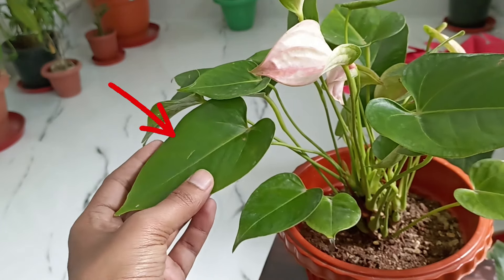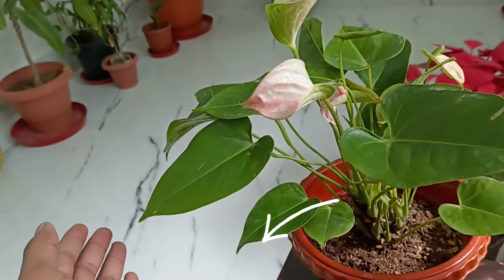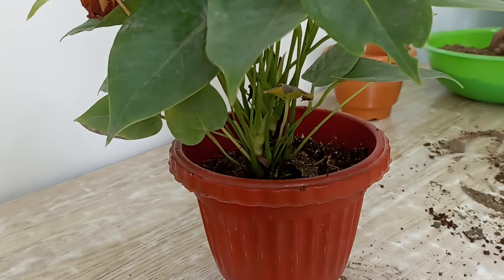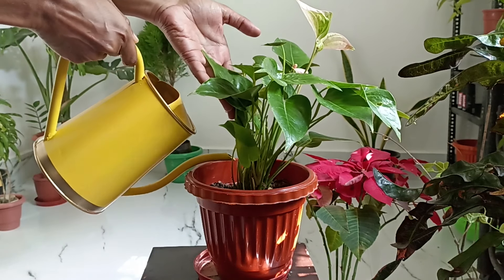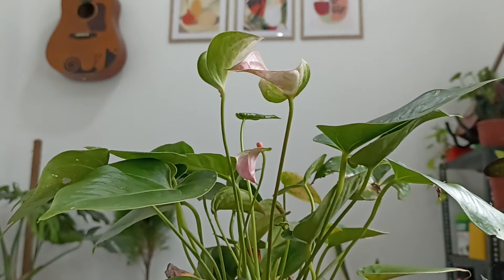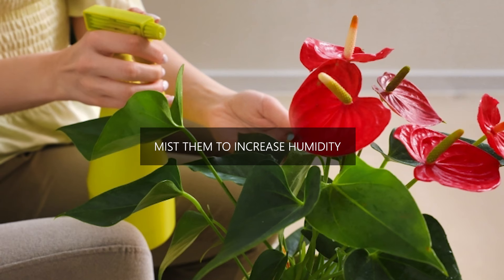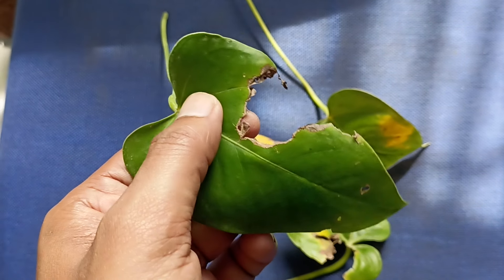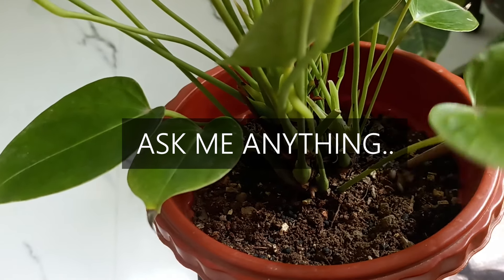Anthurium leaves drooping ?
Let's figure out what are the reasons behind drooping Anthurium leaves. What are the causes for leaf problems in Anthurium plants and what should we do to fix the problem.

House plants care videos -

Let’s break down the main causes of drooping leaves and how to fix them.

If the soil feels dry and the leaves are drooping, your plant may be thirsty. Anthuriums prefer evenly moist, but not soggy, soil.drooping with yellow tips may be a sign of too little water.

Water thoroughly but only when top 30% of the soil feels dry. Make sure your pot has good drainage to prevent water from pooling at the bottom. You Anthurium soil mix should be chunky, airy, lightweight mix so that the roots have space for oxygen, it must be fluffy.When the potting soil feels dry deep down, water your plant immediately. Drooping leaves with browning leaf tips and shrivelling aerial roots are signs of underwatering.

Too much water can suffocate the roots, leading to drooping. Overwatering can cause root rot, which prevents the plant from absorbing water properly. Check the roots if they’re mushy or have a foul smell, you may need to trim off the damaged roots and repot the plant in fresh, well-draining soil. Yellowing leaves and a soggy soil feel are signs of overwatering. Stop watering and let the soil dry.

Keep your plant in a spot with consistent, warm temperatures, ideally between 65°F and 80°F (18°C - 27°C). If the plant is near a heater where dry air is produced, it will experience too little humidity.
If the air is too dry, the leaves may lose moisture and start drooping. Increase humidity around your plant by misting it, keeping water bowls near the plant, or placing it near a humidifier.
Drooping can also signal a lack of nutrients, especially potassium and magnesium, which are essential for healthy leaf structure. Feed your Anthurium with a balanced, fertilizer every 6-8 weeks during the growing season spring and summer.